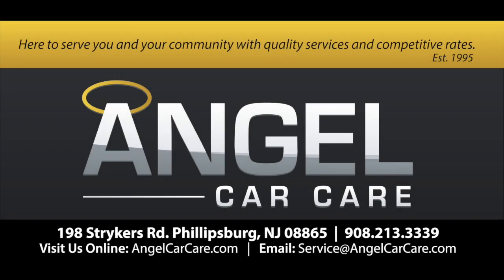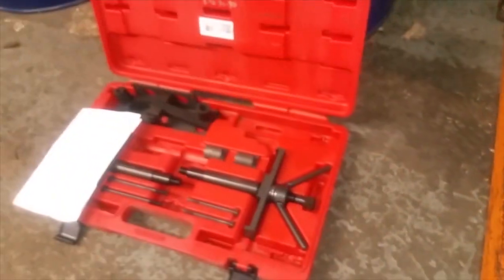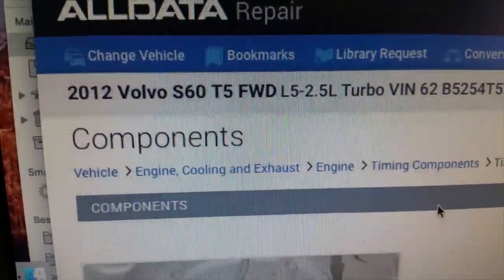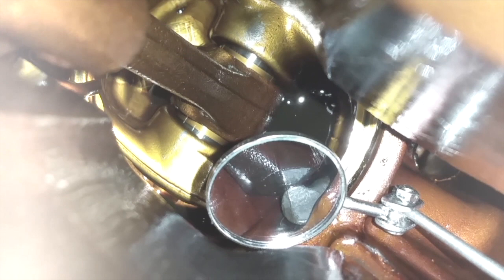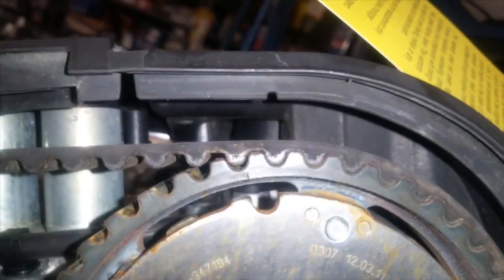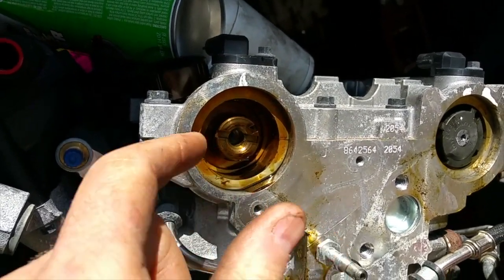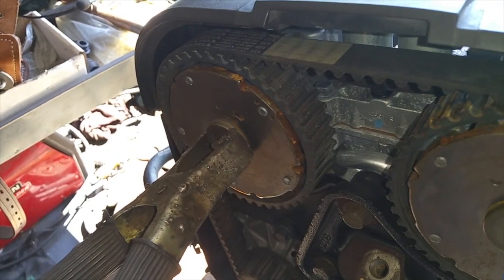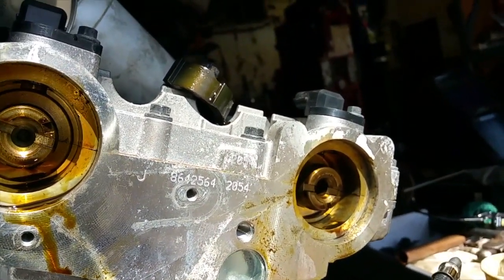Volvo T5 Timing Belt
proper timing belt aligniment detailing the proper tools.